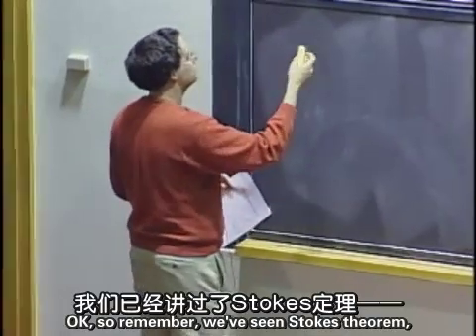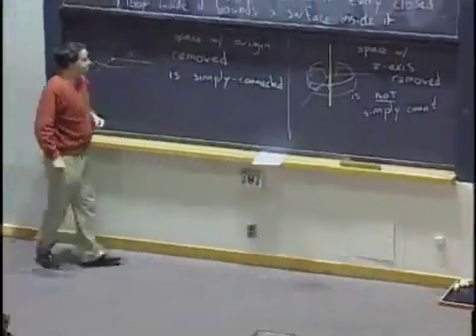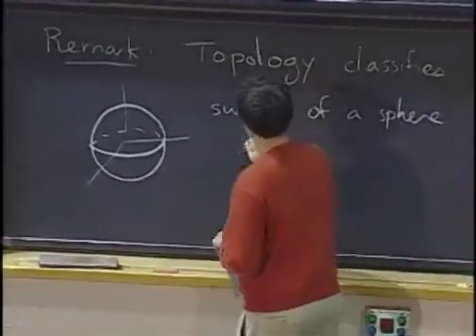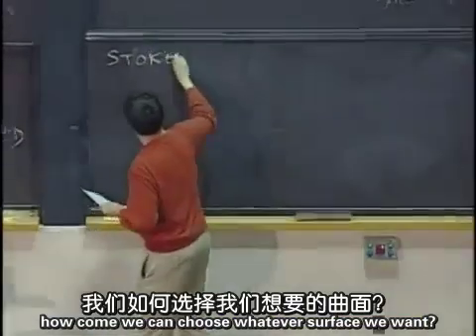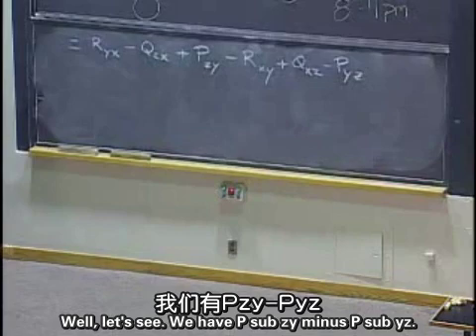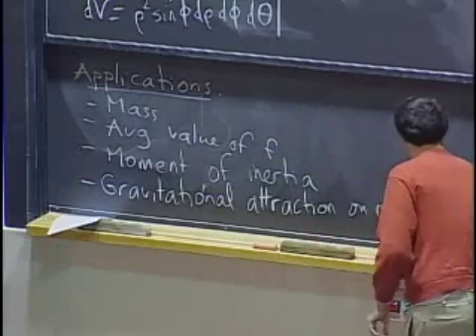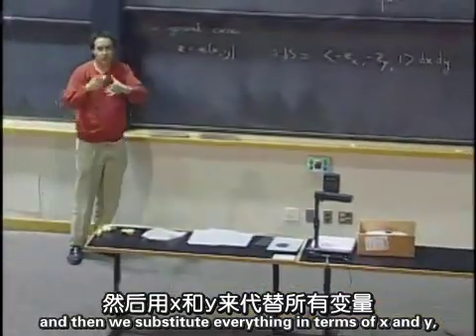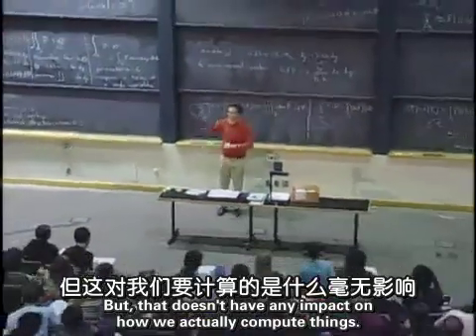第32集 斯托克斯定理（续），复习